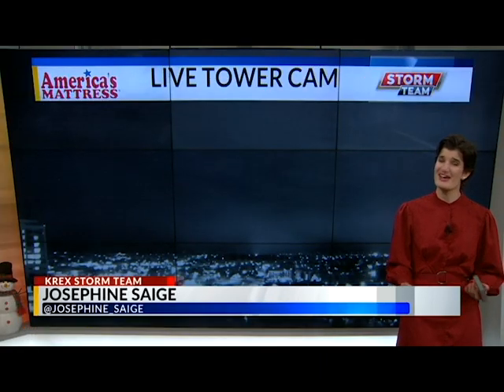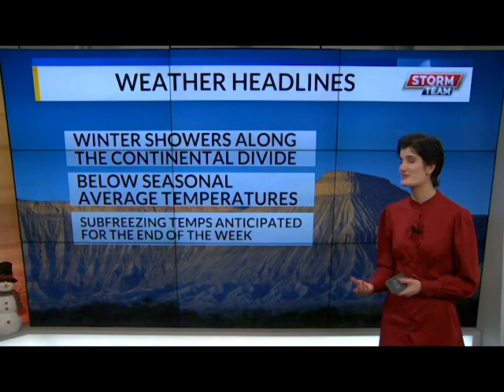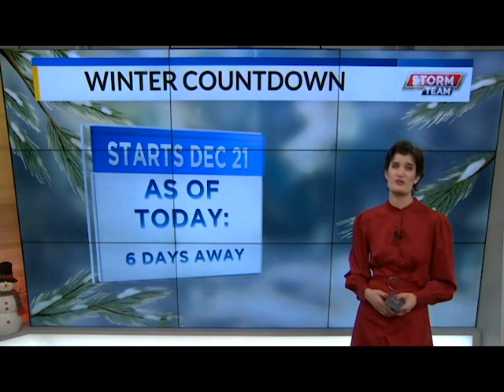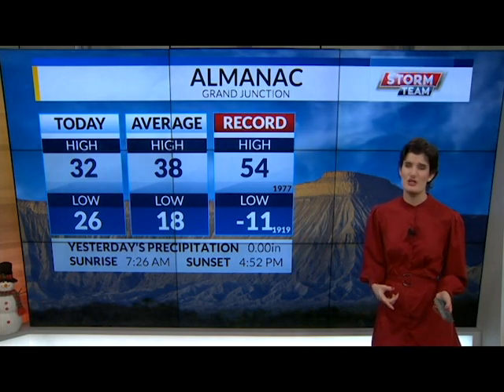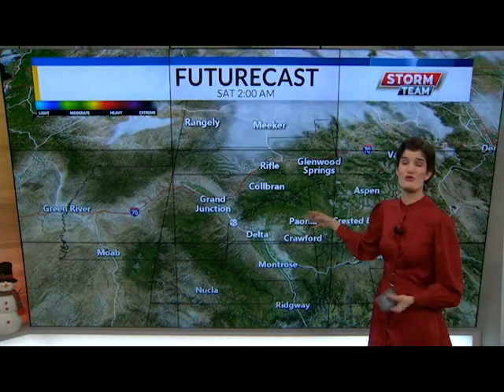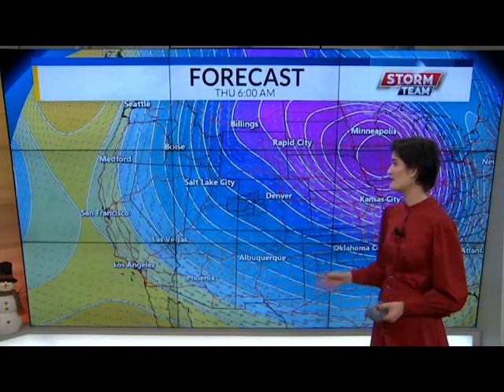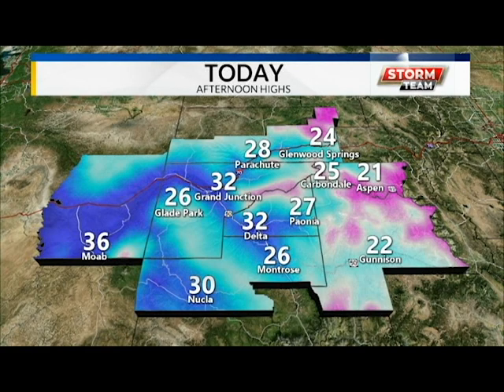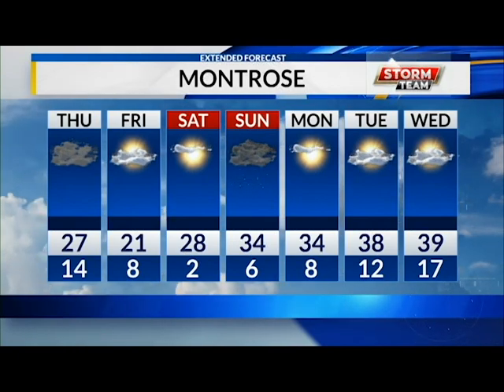12.15.22 web wx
Colder temperatures are sticking around throughout the weekend and early work week. Bundle up western slope!